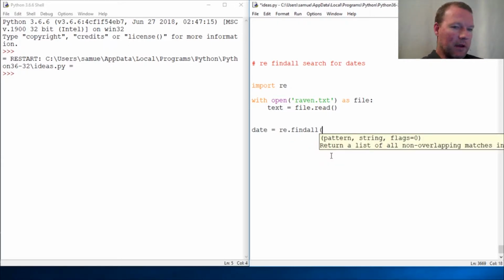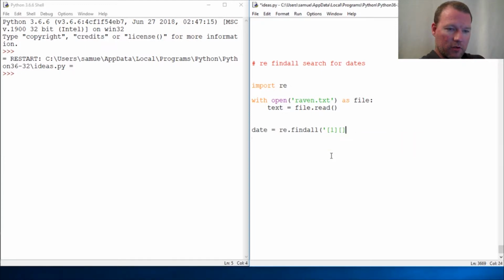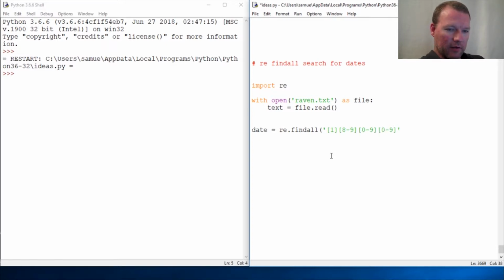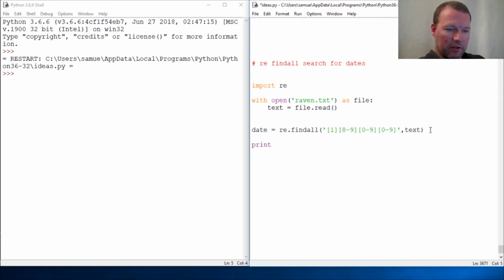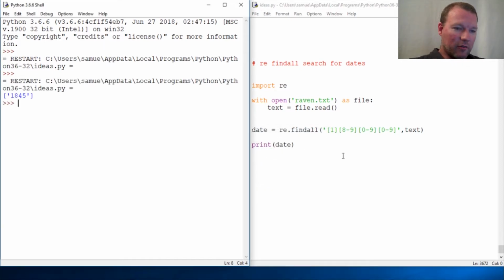Python Basics Re Findall Search For Date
Learn how to use findall method from re module for python programming to match a year pattern